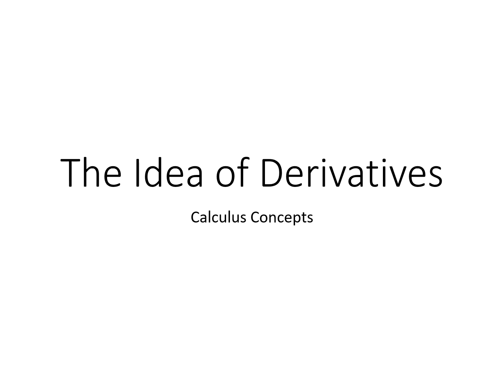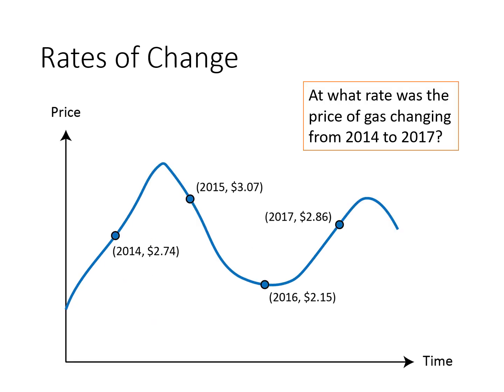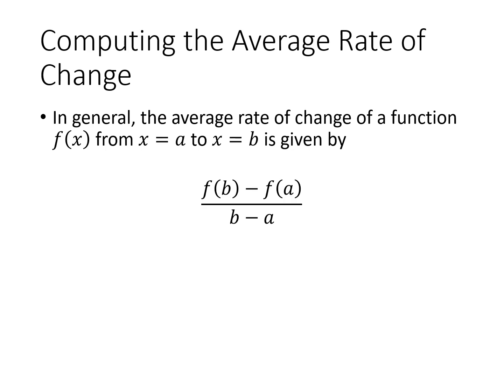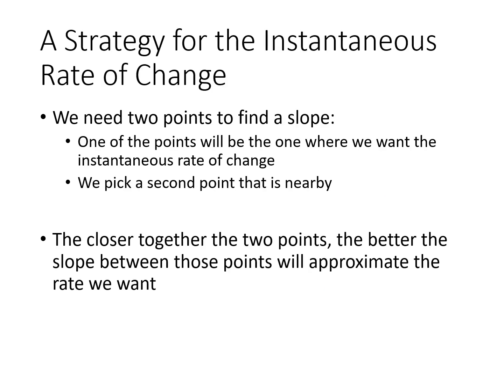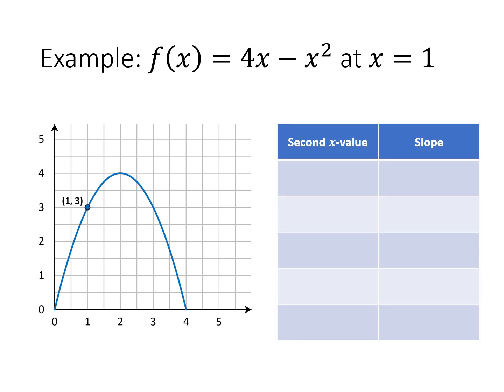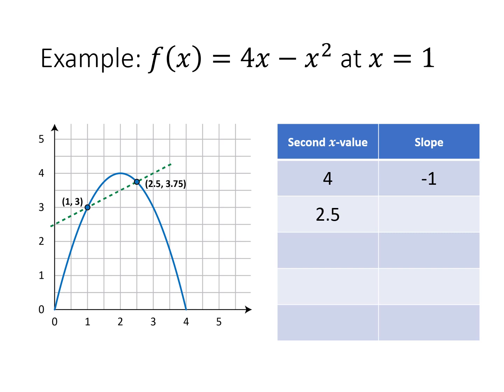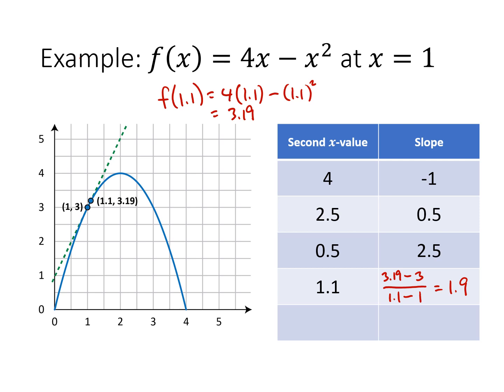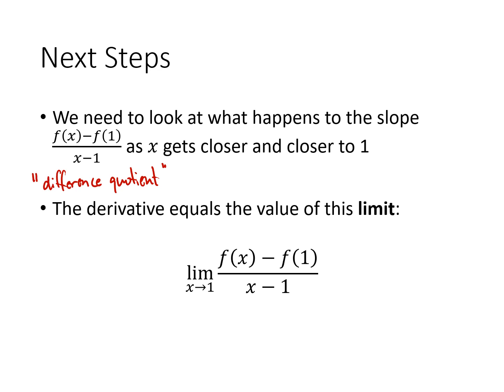Calculus Concepts: The Idea of Derivatives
This video continues my "Calculus Concepts" series. In this video, I discuss the idea underlying the derivative, which is instantaneous rate of change. I work through some examples and discuss the next steps in your study of calculus.